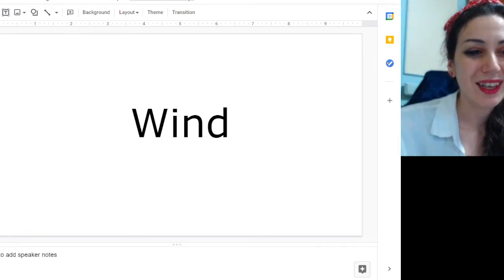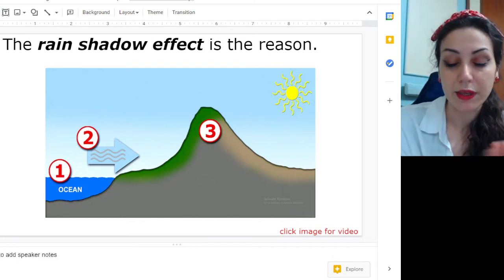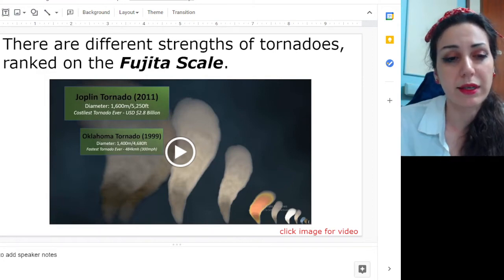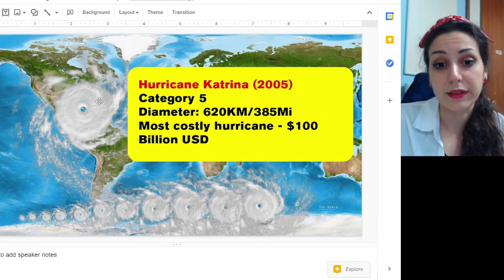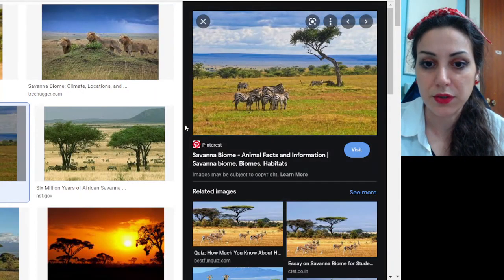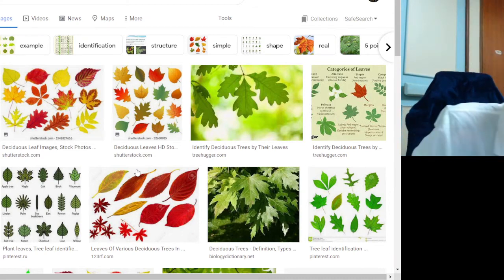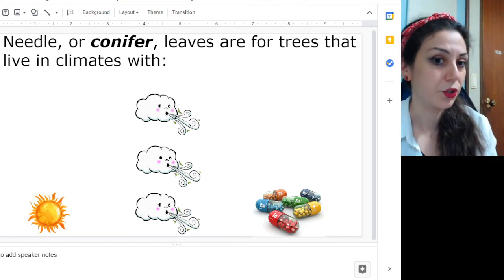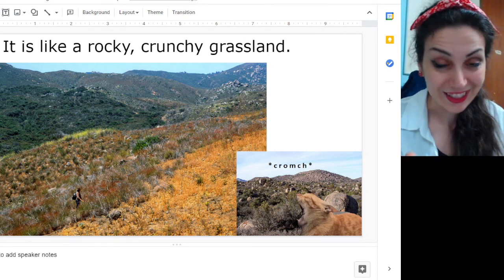Wind & Biomes - Geography Class 06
Video Links